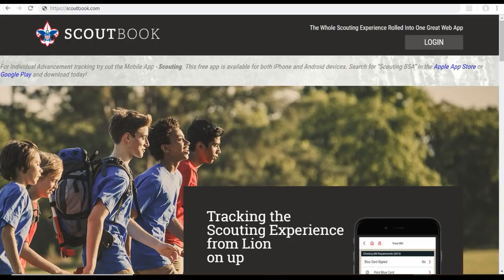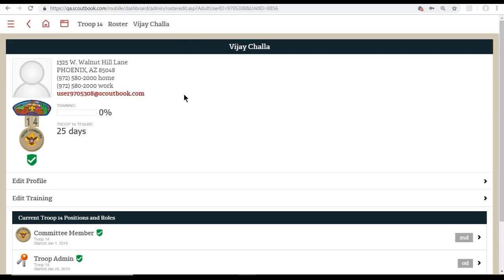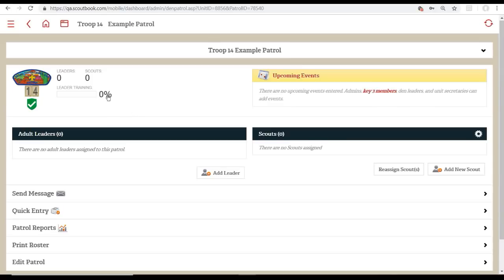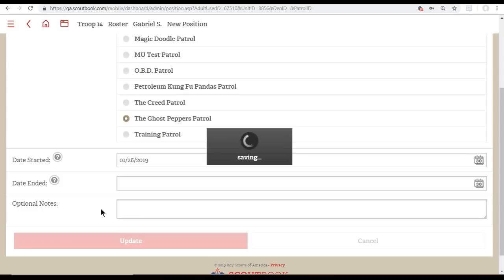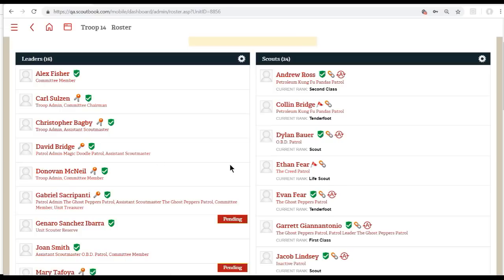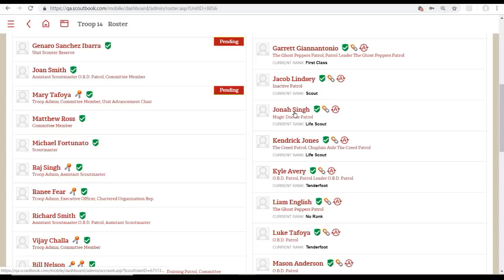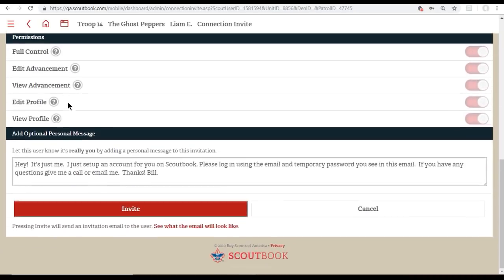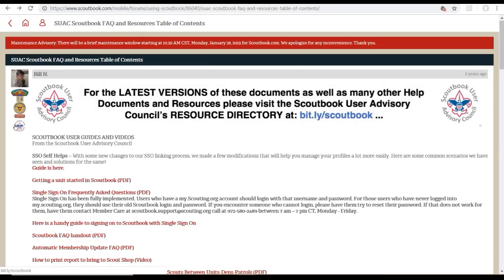Getting Started in Scoutbook for New Units to Scoutbook